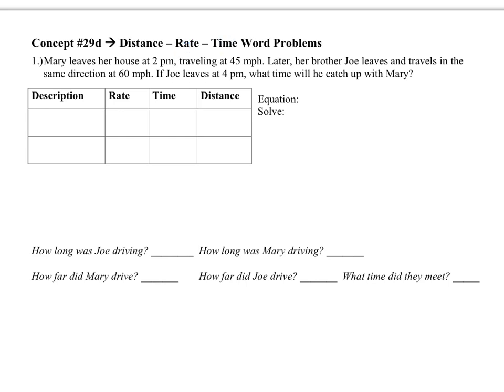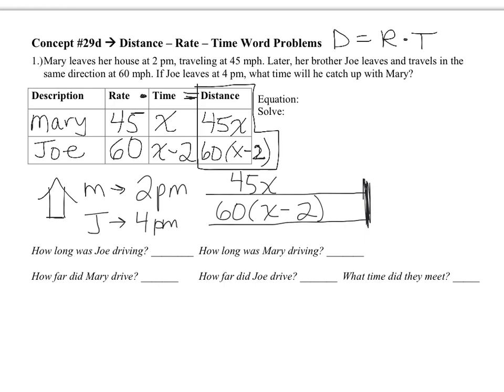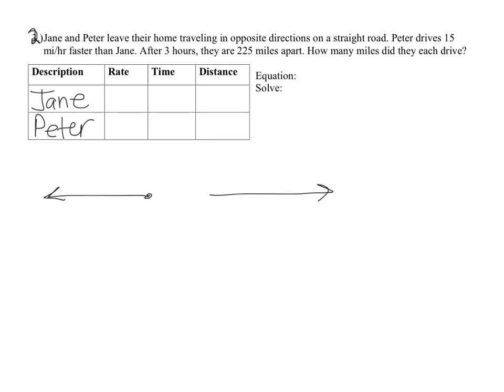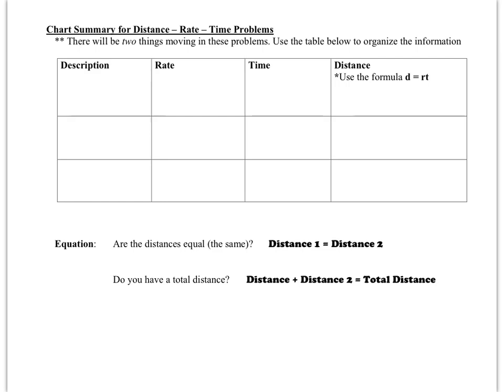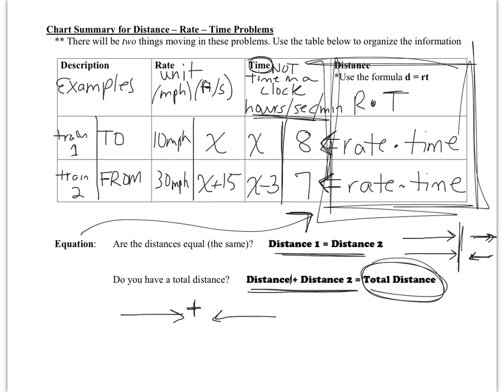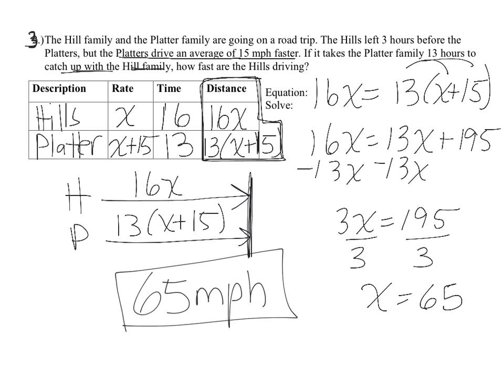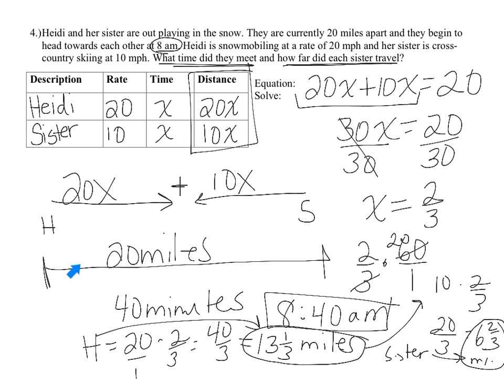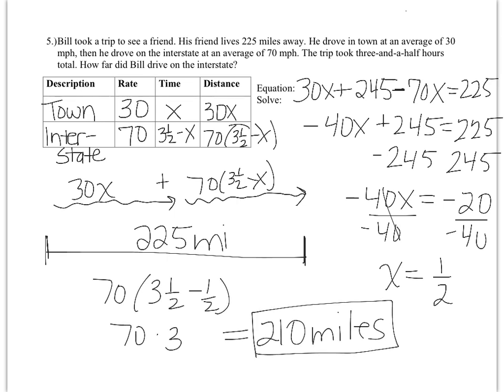DRT Word Problems (29d) AD